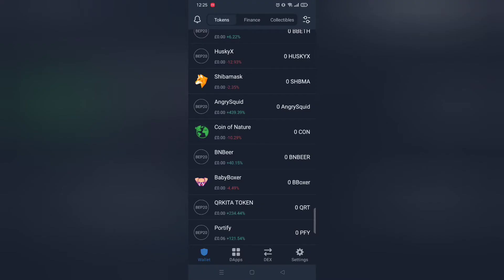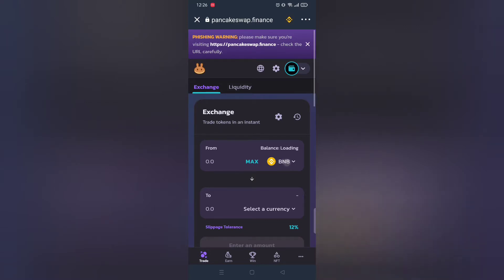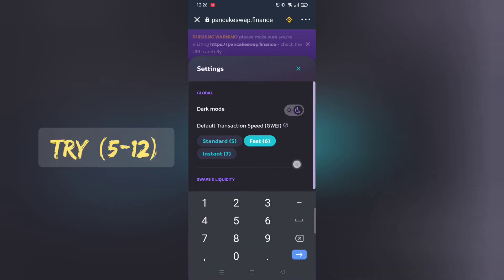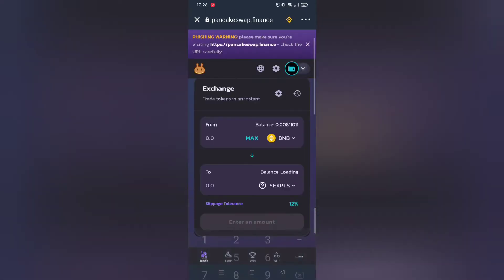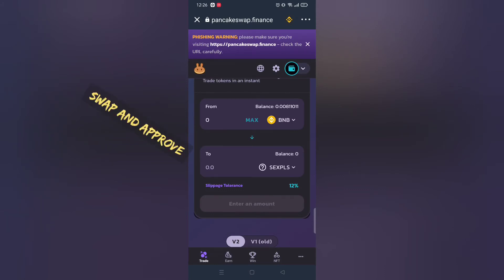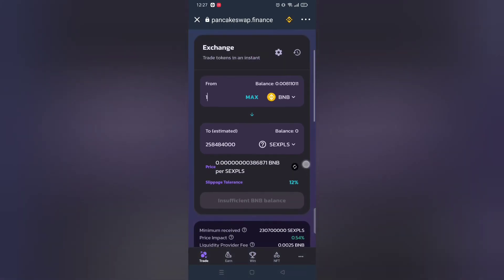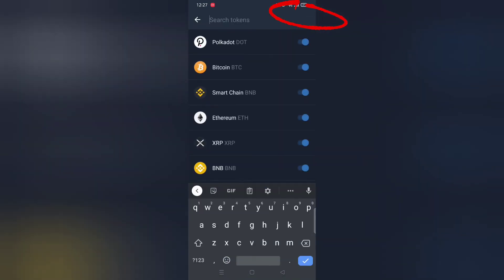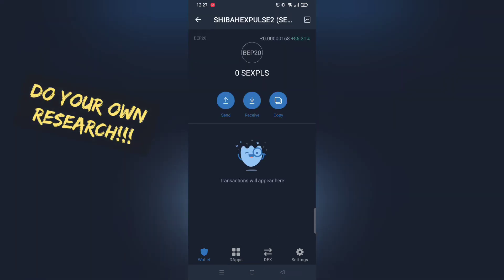How to Buy and show Shiba Hex Pulse Token on Trust Wallet [Full Guide]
SHIBA HEX PULSE Is a community driven project on the Binance Smart Chain network. It's a rewards token, where holders benefit from guaranteed price appreciation over time due to the deflationary tokenomics

Video covers:
How to buy shiba hex pulse token on Trust Wallet via pancakeswap Full Guide,
setting slippage for shiba pulse token ,
how to show Shiba pulse token on Trust Wallet,
solving pancakeswap transaction gas Error

Contact Address: 0x62b6437349c0238d05acefeb0c4a14e9c8ea0f8d